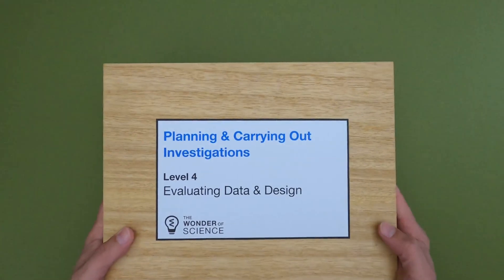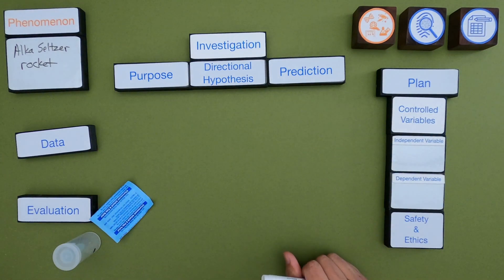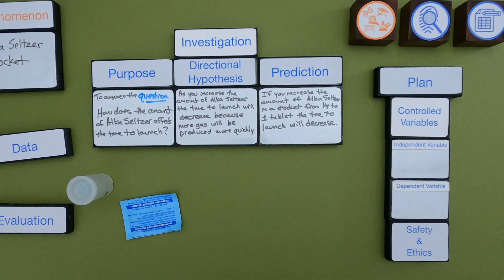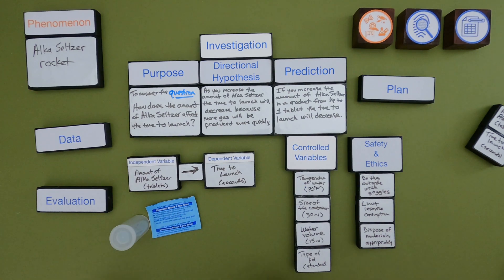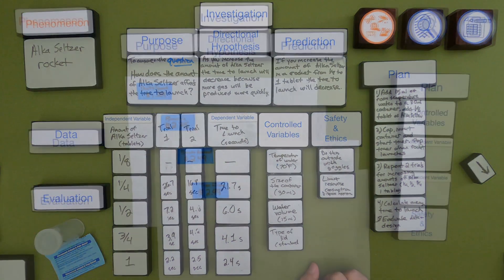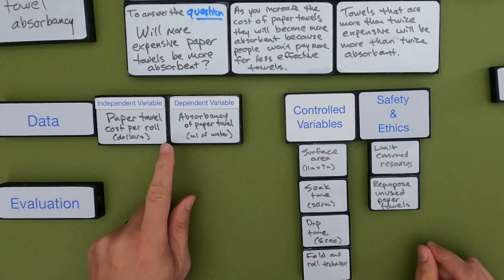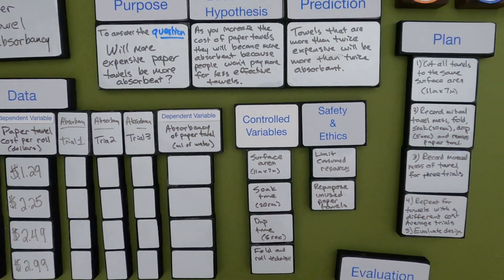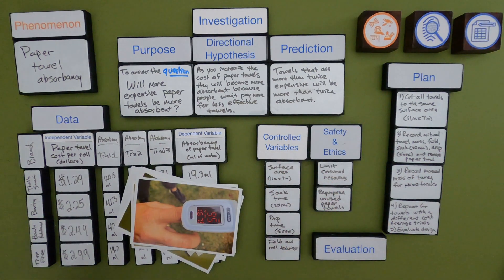Evaluating Data and Design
Planning and Carrying Out Investigations - Level 4 - Evaluating Data and Design
In this video Paul Andersen shows you how to plan and carryout investigations in a mini-lesson on evaluating data and design.  Two examples are included in the video and two additional examples are included in the linked thinking slides.

TERMS
Conduct-  investigate phenomena using scientific methods.
Data - measurements or statistics used for evidence
Directional Hypothesis - uses an explanation to predict specific outcome of experiment
Ethical - relating to moral principles
Evaluate - to determine the significance of by careful study
Investigation - a searching inquiry for obtaining facts
Phenomenon - observable events in the natural world (require explanations)
Plan - to create activities for something
Prediction - to say that an event will happen in the future
Purpose - the reason for which something is done or created
Refine - to improve by making small changes
Reliability - consistently good in quality
Safety - ensure responsible experimental practices avoiding harm
Variable - a factor that can be changed, controlled or measured
Controlled - factors that are kept constant during an experiment
Independent - the manipulated variable in an experiment (cause)
Dependent - the responding variable in an experiment (effect)

This progression is based on the Science and Engineering Practices elements from the NRC document A Framework for K-12 Science Education.  “Plan and conduct an investigation to produce data to serve as the basis for evidence, and in the design: decide on types, how much, and accuracy of data needed to produce reliable measurements and consider limitations on the precision of the data (e.g., number of trials, cost, risk, time), and refine the design accordingly.”